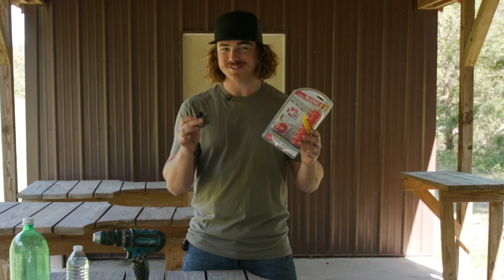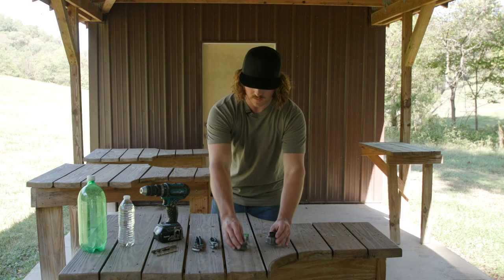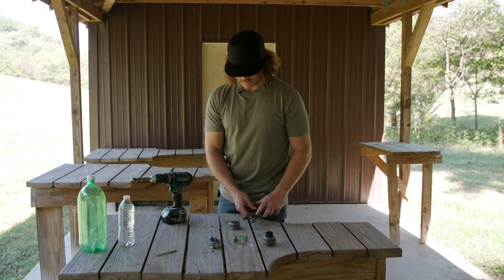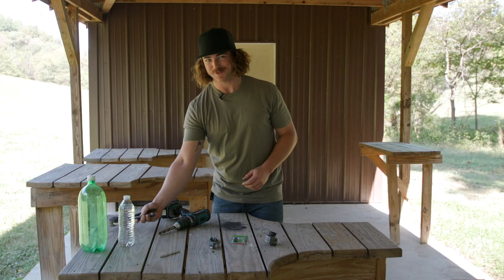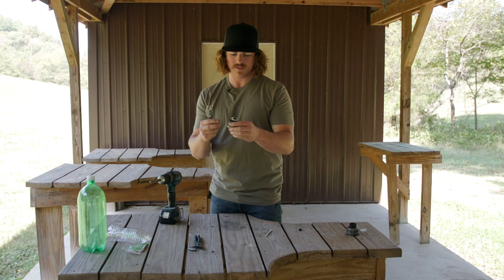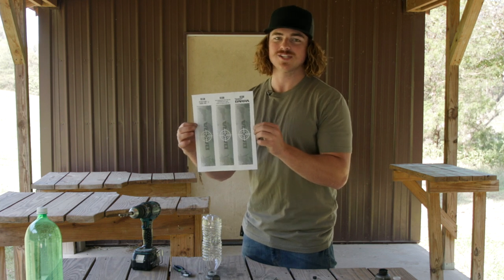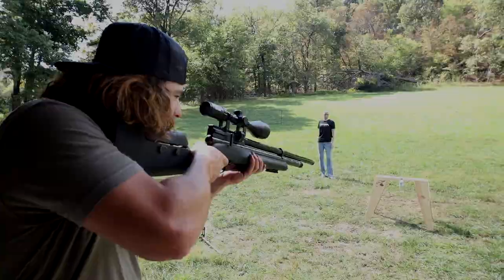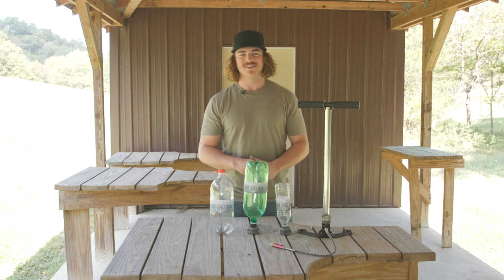How to Make Exploding Targets - Bottle Blaster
Super simple and fun way to make your own blasting targets!

Link to your own Barra Blasting Target! 👇🏽

Links to all items needed for video:

Boom Cap

We believe shooting should be fun and can build friendships, We focus on Items and situations that bring people together! Get out and ShootBarra

for all our latest airguns and more!!